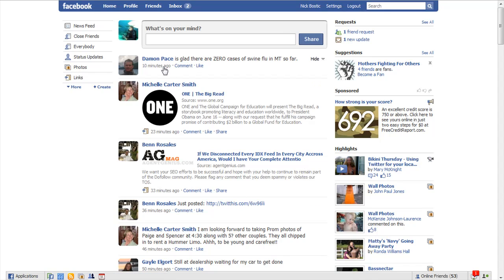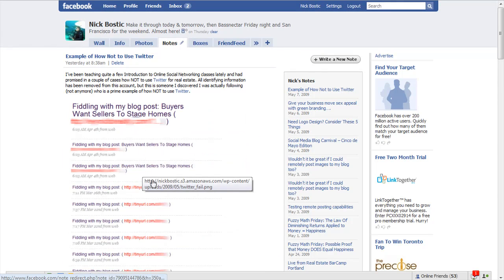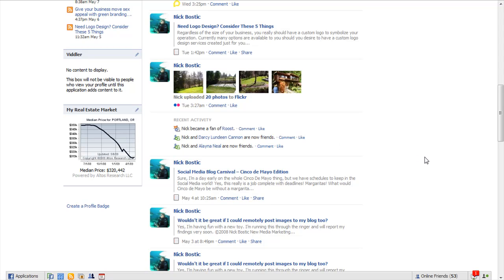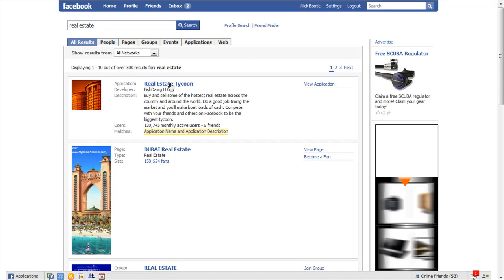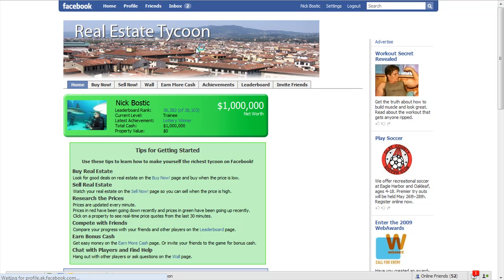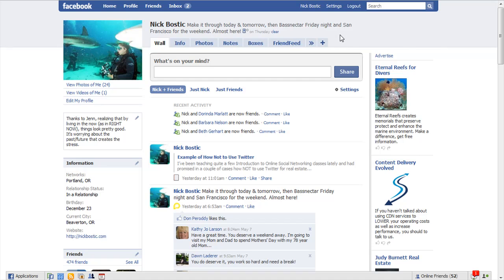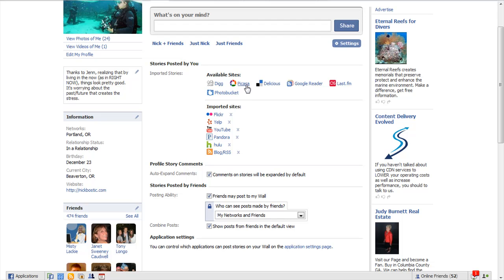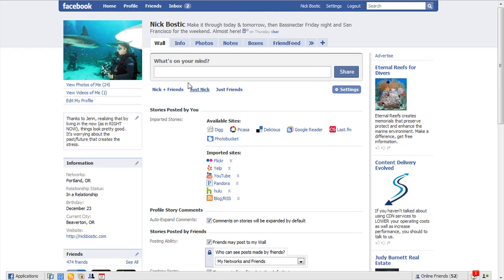Facebook: The Wall, Your Profile, Finding/Adding Applications and Automating Your Account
The title pretty much says it...